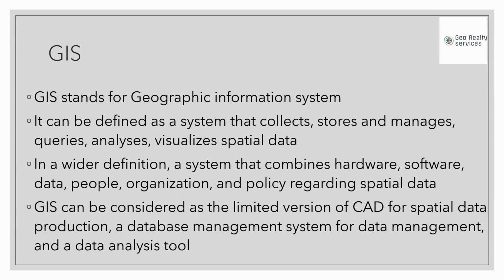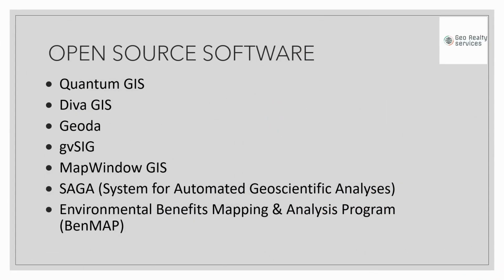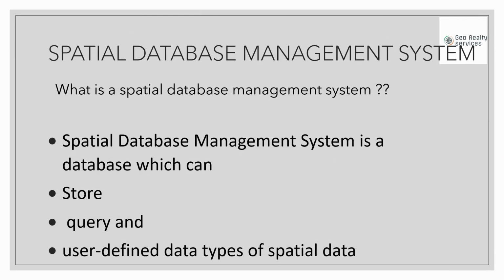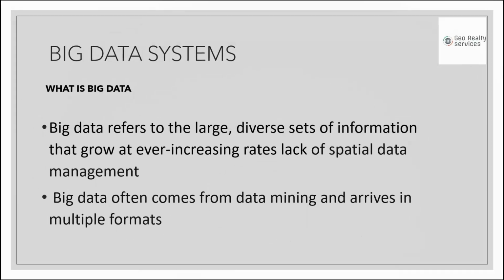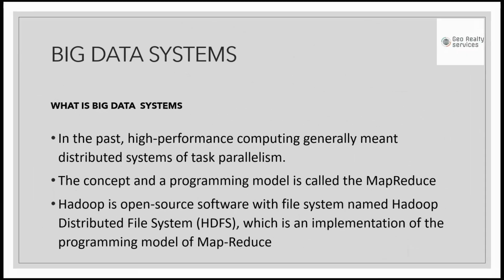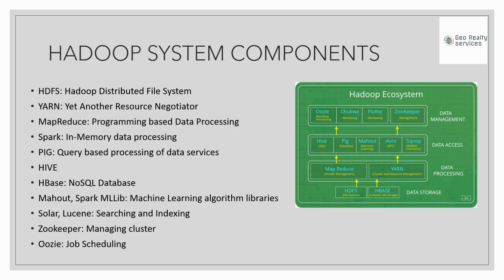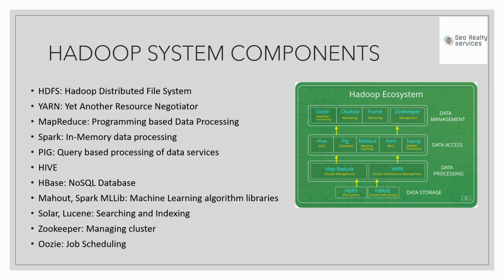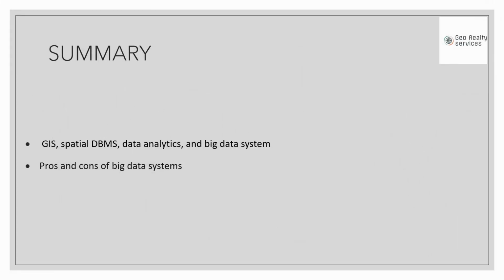Four Disciplines of spatial data science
disciplines of spatial data science
Welcome back, ladies and gentlemen. In the previous video, we discussed understanding spatial data Science where we started with the definition of spatial data science and later discuss the unique aspects of spatial data science. We also answered the question why is spatial data science so important? One of the answers was, that spatial is not simply GIS, DBMS, data analytics, or big data problem. It is rather the combination of all the disciplines.
Kindly watch the previous video on understanding spatial data in parts 1 and 4. The link is in the video description section.
In this video, we’ll discuss Solution Structures of Spatial Data Science Problems under the topic of spatial data science and applications. The Outline of today’s lecture will include:
• Four Disciplines for Spatial Data Science and Applications
• Open-Source Software
• Spatial Data Science Problems
• Spatial Data vs. Spatial Big Data